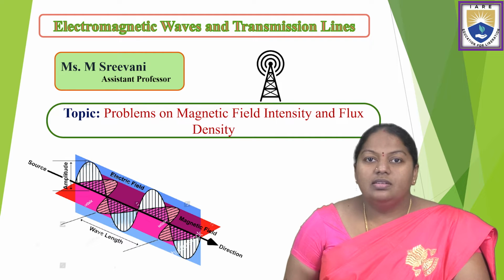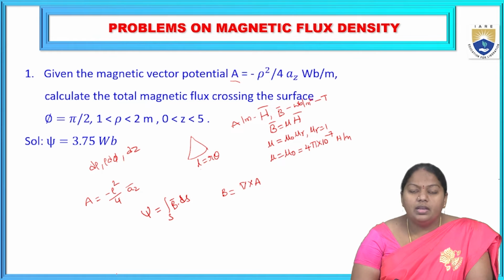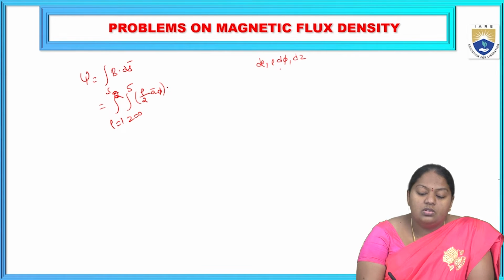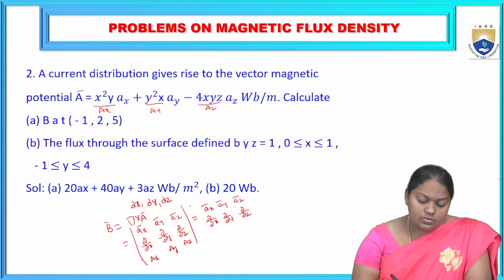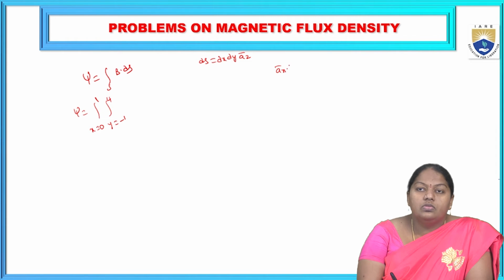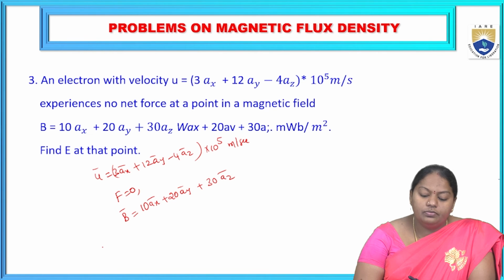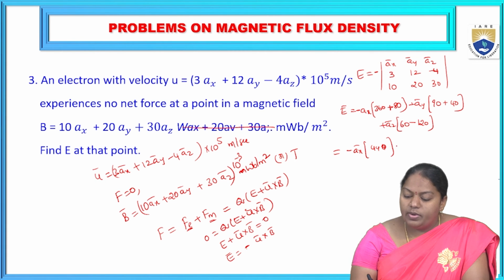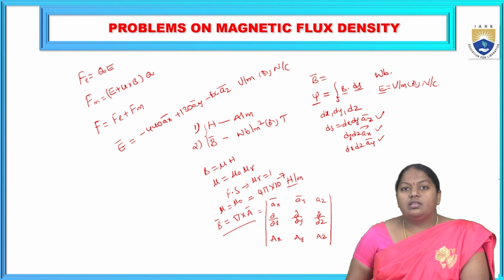Problems on Magnetic Field Intensity and Flux Density by Ms. M Sreevani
Problems on Magnetic Field Intensity and Flux Density by Ms. M Sreevani | IARE

Telangana, India.